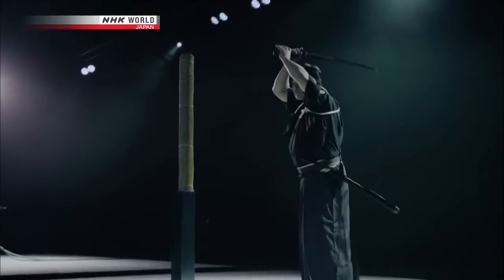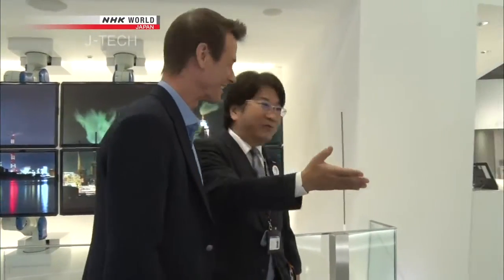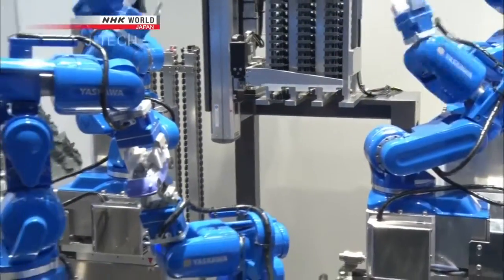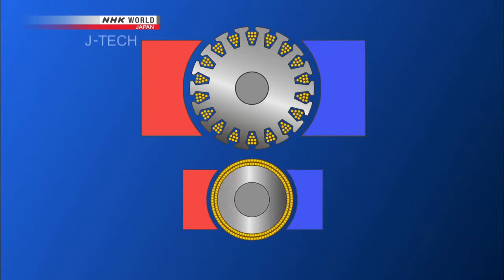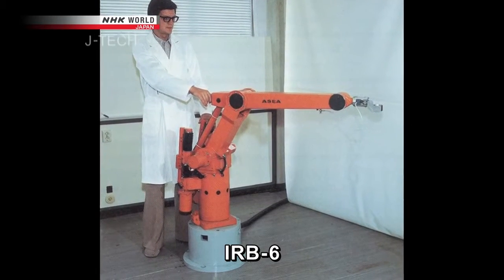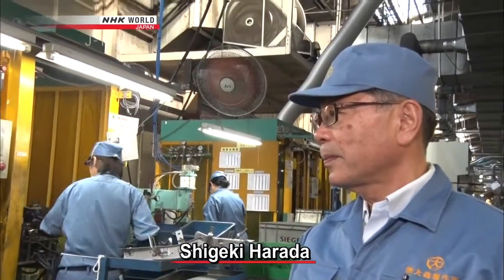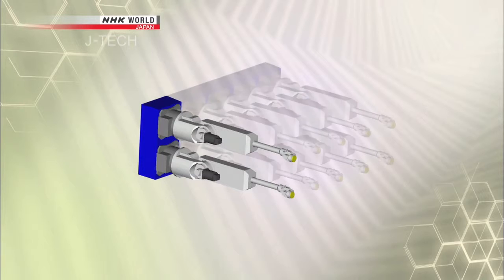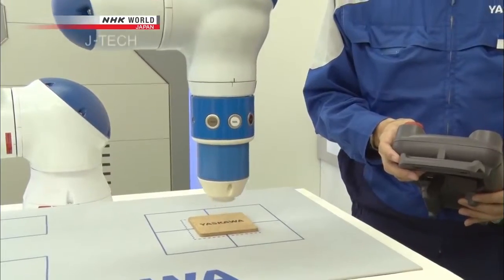J TECH Industrial Robots A Company's Quest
ruaut.ru